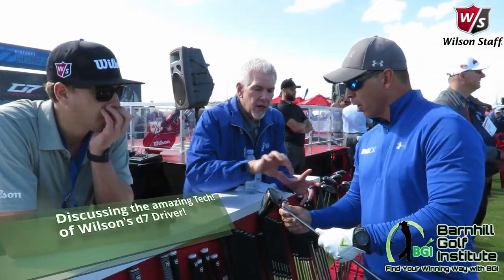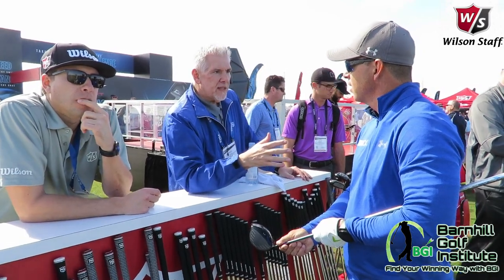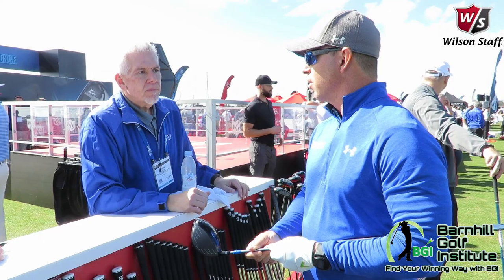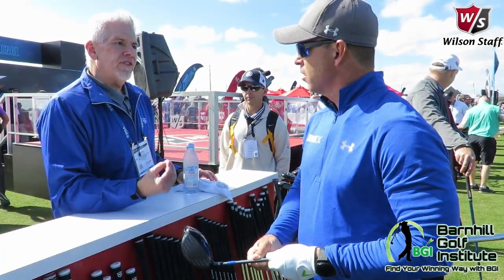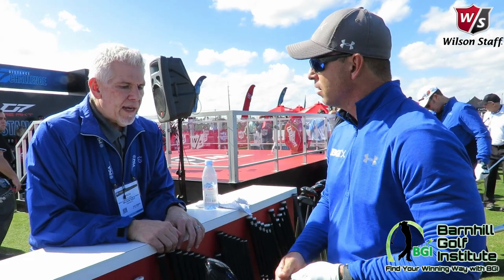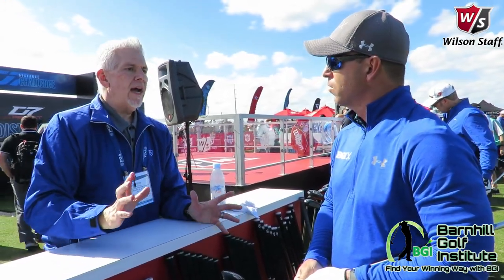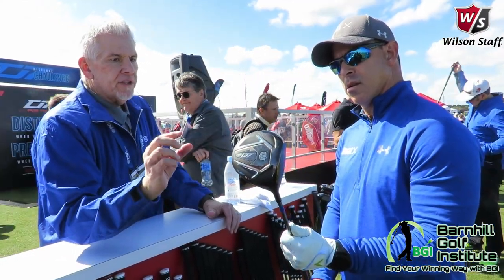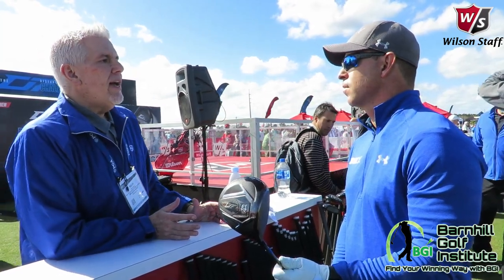The Lightweight Marvel - Wilson's D7 Driver!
Neil Barnhill of BGI tries out Wilson's newest driver the D7, a lightweight driver with all the tools a golfer would ever want!